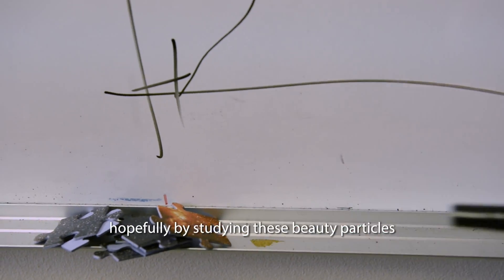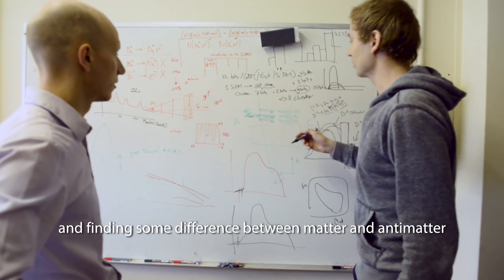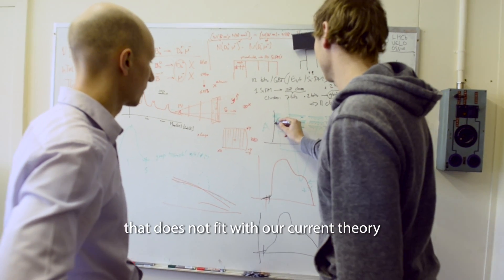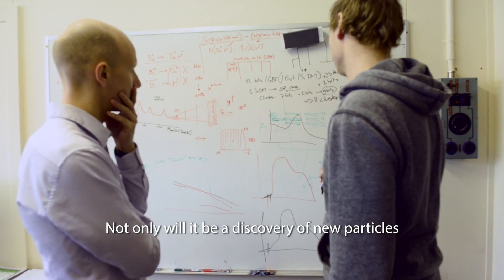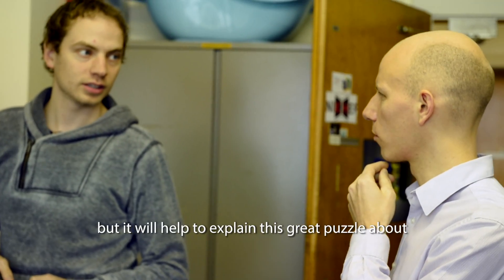Where has all the antimatter gone?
Follow British @LHCbExperiment physicist Mika Vesterinen from Ruprecht-Karls-Universitaet Heidelberg, Germany, as he shares his thoughts about the new physics frontiers opening up when the LHC begins collisions at the higher energy of 13TeV.

Each week a new video will be uploaded allowing you to follow physicists from @ATLASexperiment @ALICEexperiment @CMSexperiment or @LHCbExperiment as they search the new frontiers in physics.

-Content-
Corinne Pralavorio
Paola Catapano
Cian O'Luanaigh
Katarina Anthony
Dan Noyes

-Director-
Noemi Caraban

-Edit-
Christoph M. Madsen
Noemi Caraban

-Camera-
Noemi Caraban
Christoph M. Madsen

-Infography-
Daniel Dominguez
Noemi Caraban